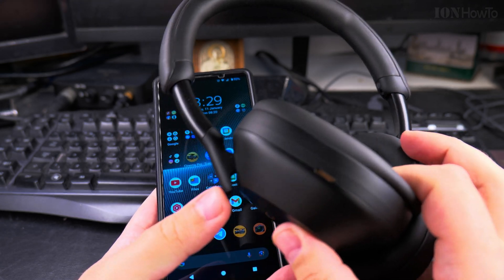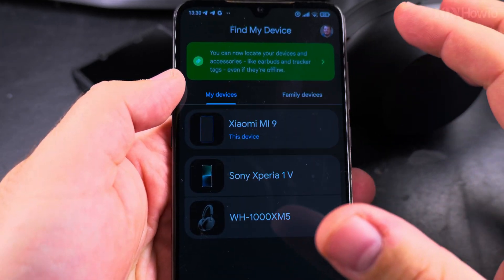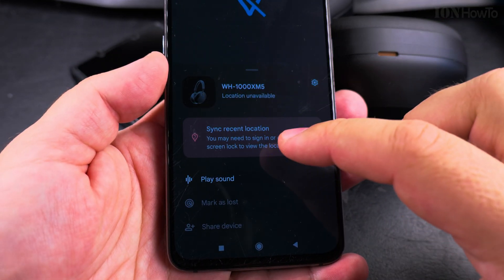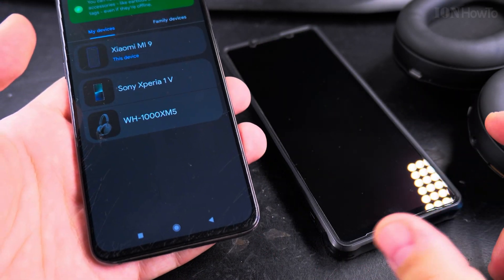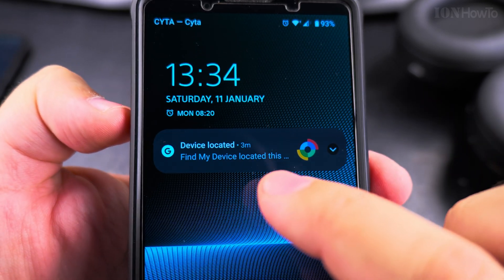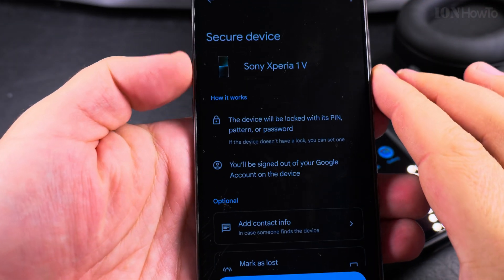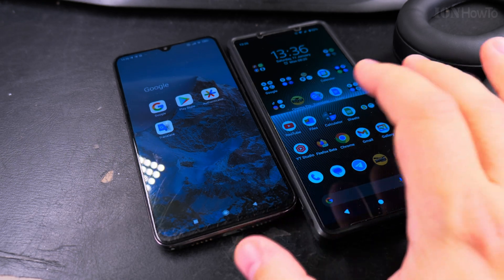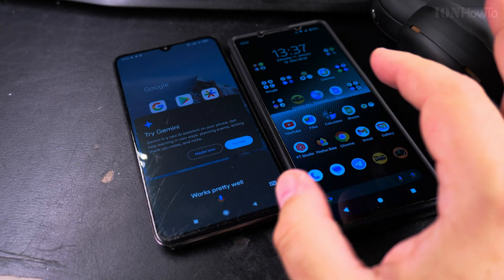How to Use Android Find My Device to Locate and Secure Lost Phones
Use Google Find My Network to Locate and Secure Lost Phones.

In this video, I will show you how to use Android Find My Device to locate your other phones or family phones. Whether you've misplaced your phone under a blanket or pillow, or if you've lost it in a more public space, this tool can be incredibly useful.

Find My Device uses the Google Android Find My Network and it allows you to play a beeping sound to help you find your device, even if it's on silent mode.

Using Find My Device can save you time. If you've ever panicked because you couldn't find your phone, you now have a way to locate it quickly in the home or outside.

By playing a beeping sound, you can easily locate your phone even if it's hidden under a blanket or pillow. This feature is especially useful for households with multiple devices and family members who tend to misplace their phones.

Find My Device is not just for locating your phone. If your phone is lost in a public place, you can use the remote lock feature to secure your device. This prevents unauthorized access and protects your personal information. This feature is particularly helpful in cases where you might have left your phone at a restaurant, in the park, or any other public location.

How to locate your phone using Find My Device. How to play a beeping sound to find your phone under a blanket or pillow. Tips on ensuring your device is always ready to be found, including enabling location services and keeping your device charged.

Any questions?